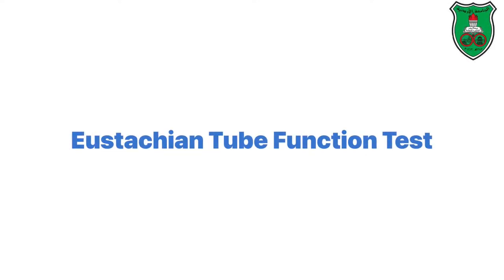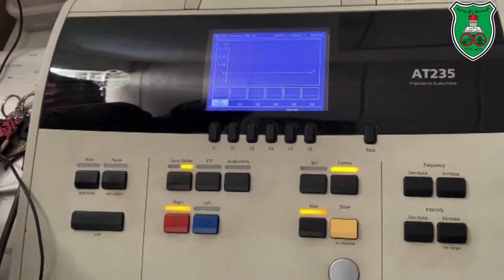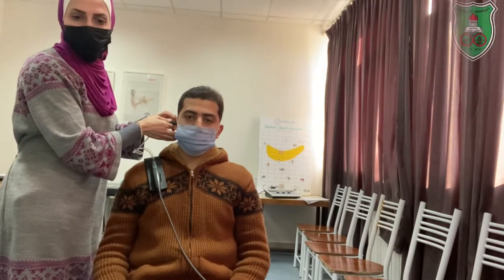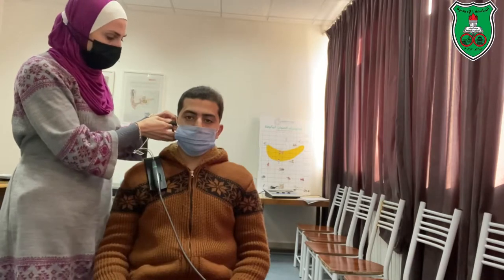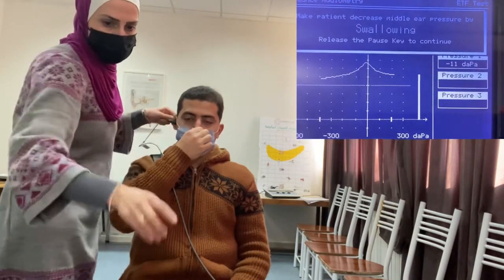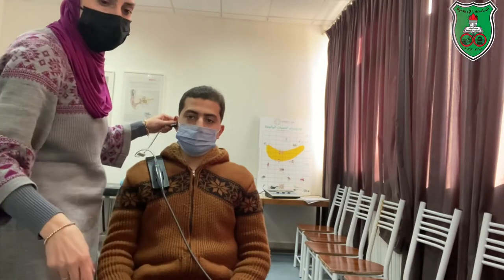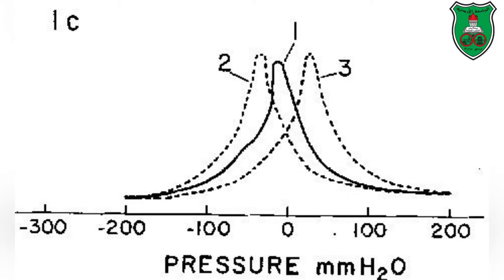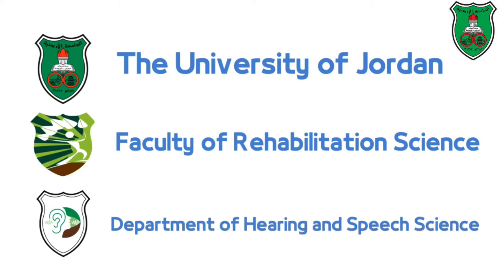Eustachian Tube Function Test